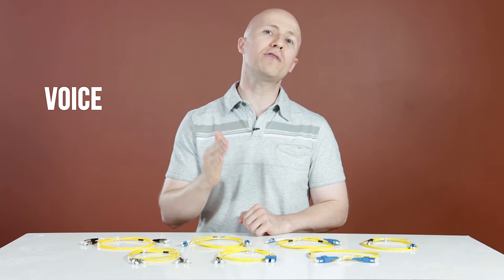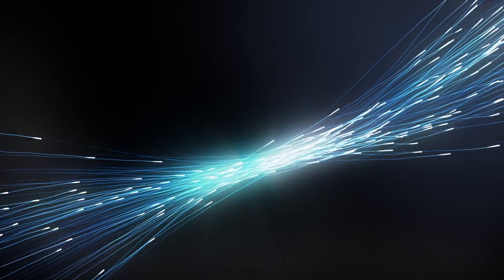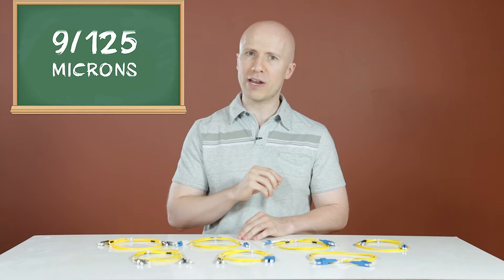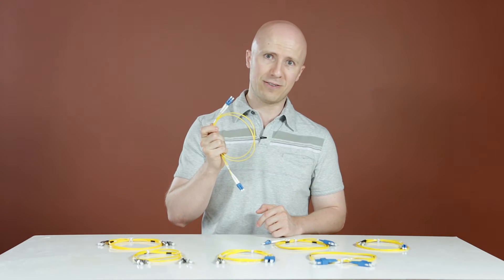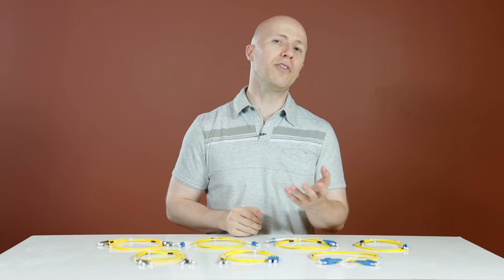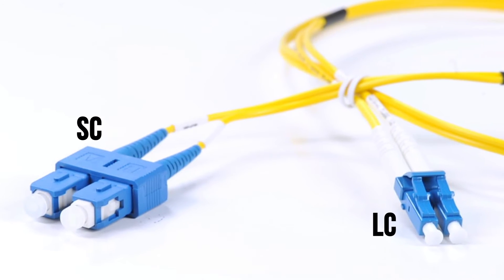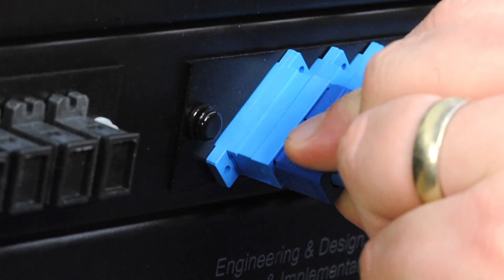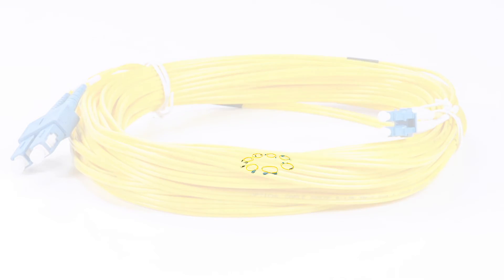LC/SC 9/125 Singlemode Duplex Fiber Patch Cable - OS1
For direct access to this product please click on this

With LC to SC connectors, this fiber patch cable is ready for deployment in any singlemode 9/125 network. Singlemode 9/125 are best used for long cable runs. This singlemode, duplex fiber cable is comprised of corning optical fiber with ceramic connectors. The connectors utilize a UPC (Ultra Physical Contact) polish which provides a better surface finish with less back reflection. It has a yellow, riser rated, PVC, zipcord jacket.

Features:

    Connector 1: LC
    Connector 2: SC
    Ceramic Ferrules
    Corning Fiber & Cladding
    UPC Polish
    Immune to Electrical Interference
    100% Optically Inspected and Tested for Insertion Loss

Applications:

    Fast Ethernet
    Gigabit Ethernet